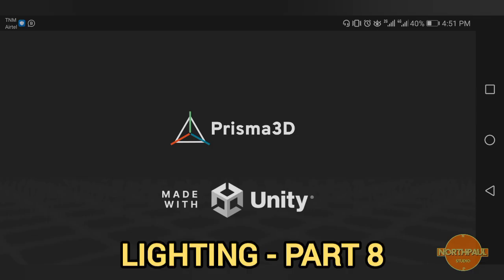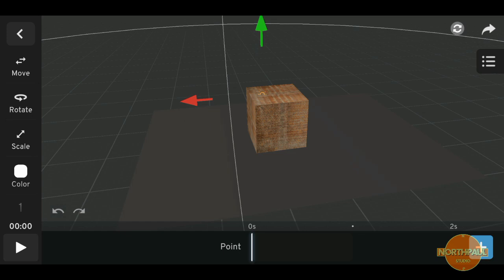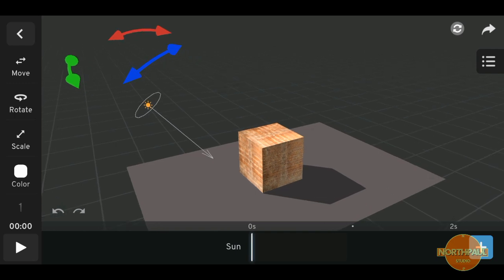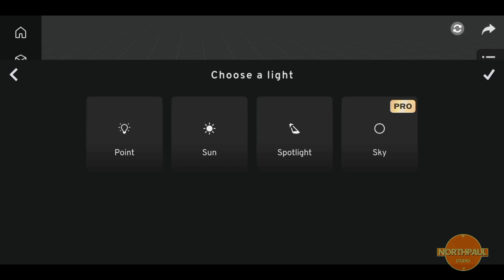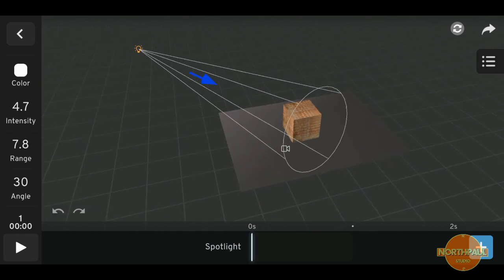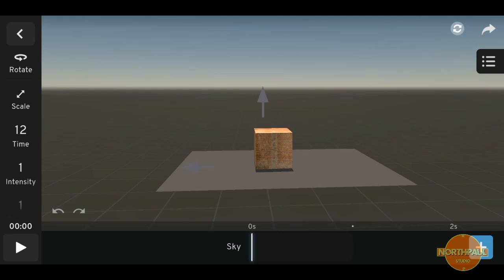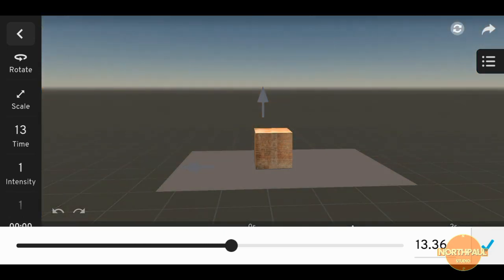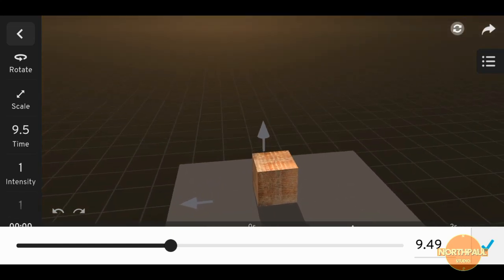HOW TO LIGHT YOUR SCENES LIKE A PRO | Prisma 3D 3.0 Tutorial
Prisma3d 3.0 for complete beginners prisma3dtutorial 3dsoftware 3dmodeling android Model don android prisma3dbeta prisma3d tutorial using android app prisma 3d 3.0 version